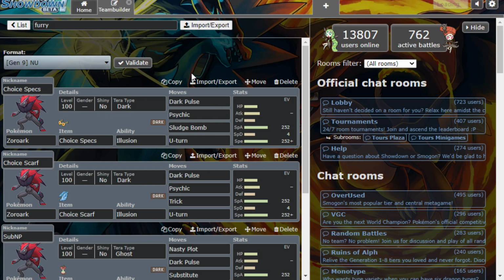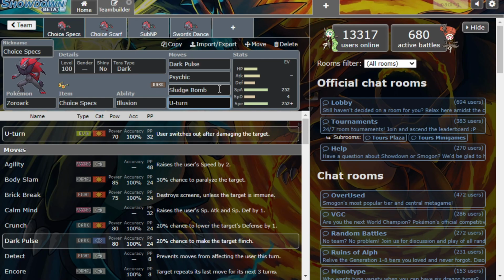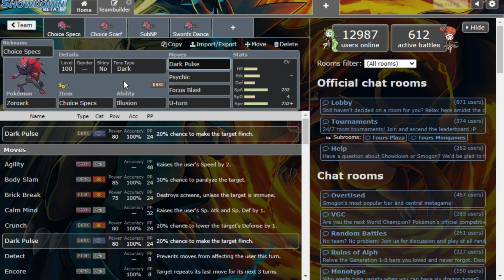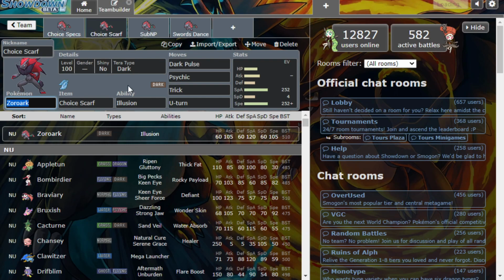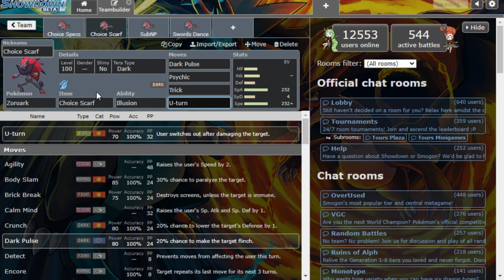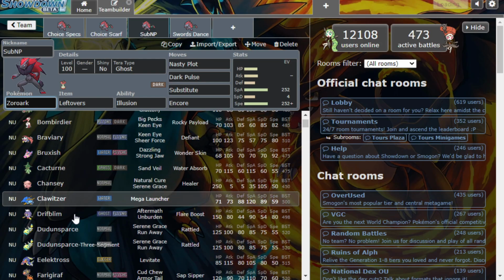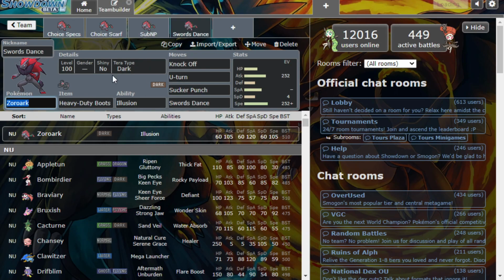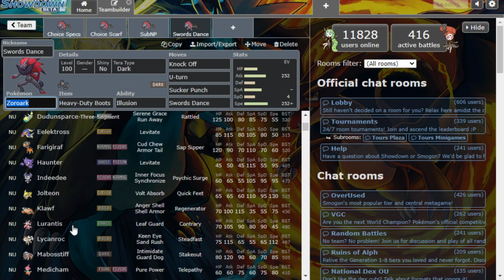Zoroark is INSANELY GOOD in Scarlet & Violet NU. Here's Why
Zoroark was absolutely awful in Sword & Shield NU :D so awful that I probably called it awful 100+ times last generation. But, this generation? A threat. A menace. A DEMON.